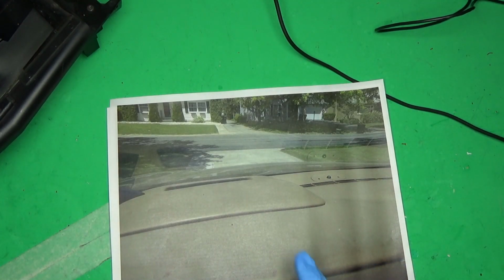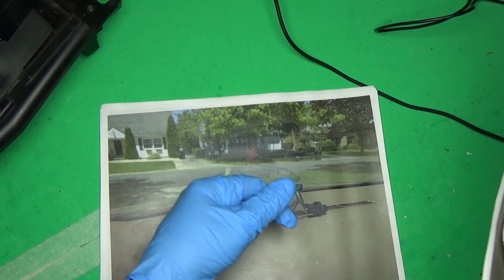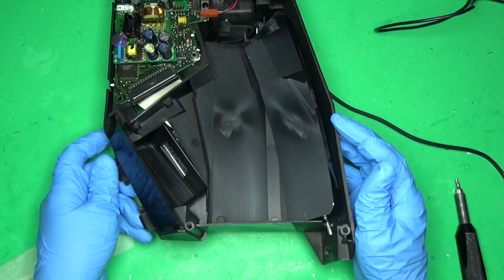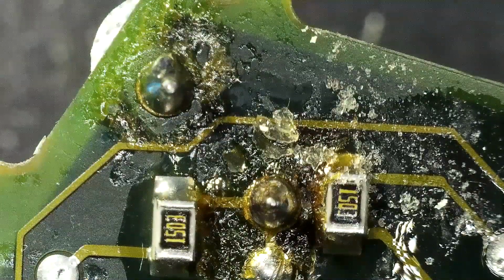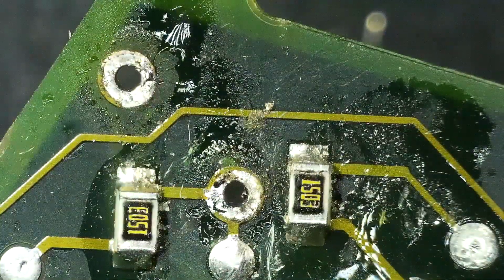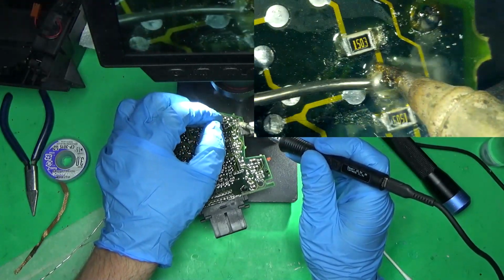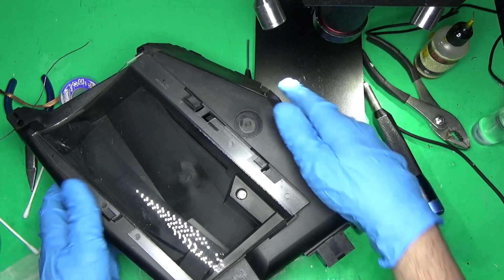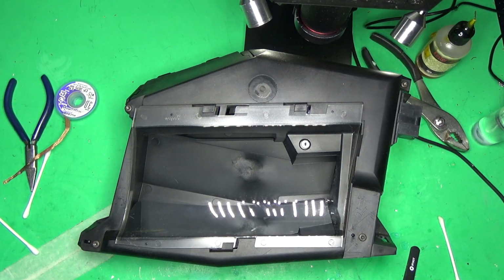Fixing my Grand Prix's HUD (Heads Up Display)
Fixing the heads up display out of my Grand prix due to a cold solder joint.  Apparently this is a common problem